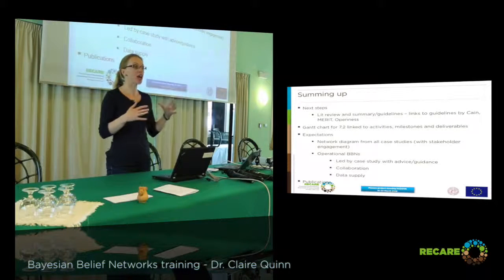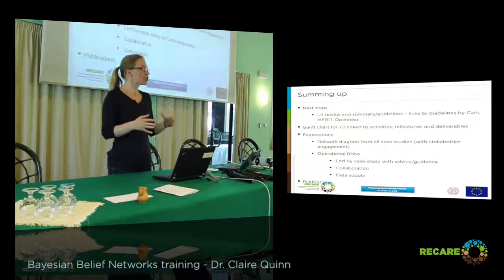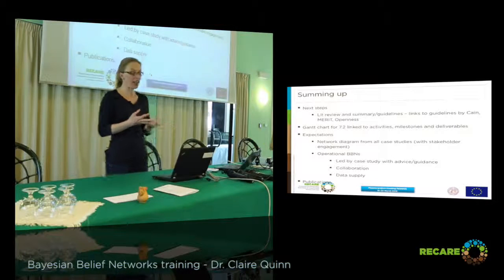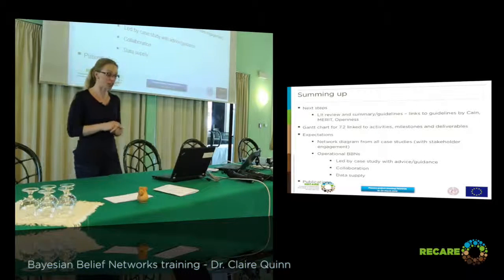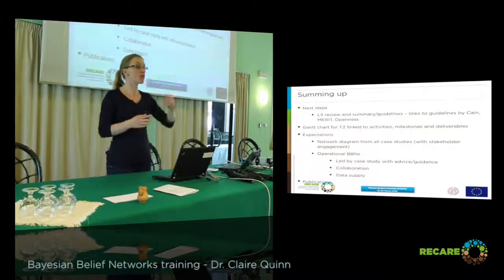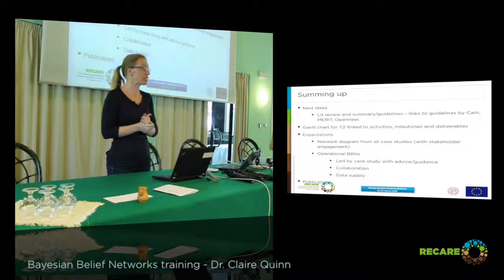BBN training by WP7 in the RECARE project clip24